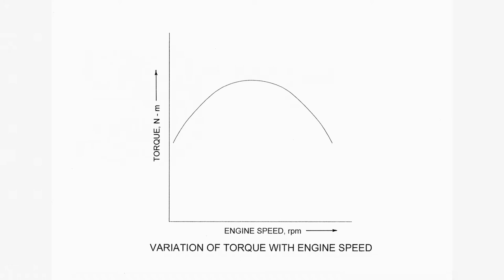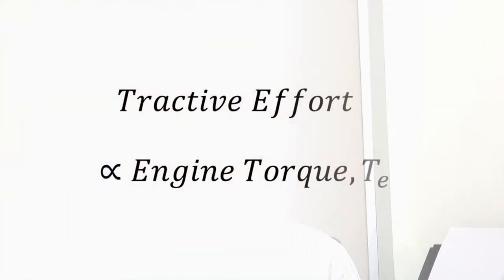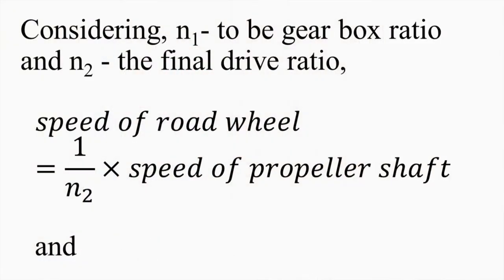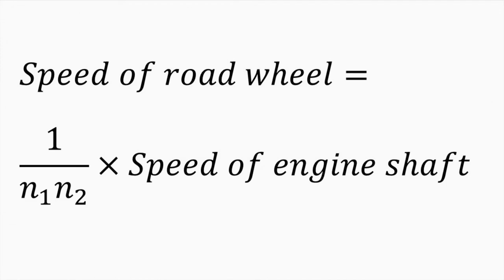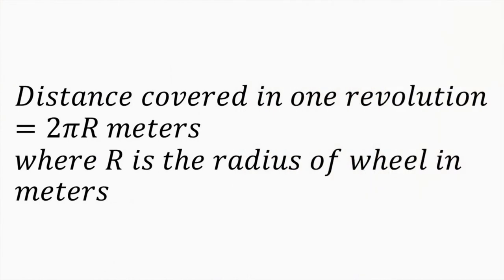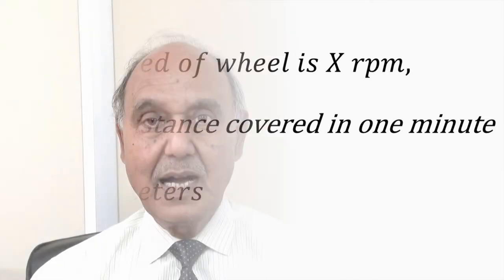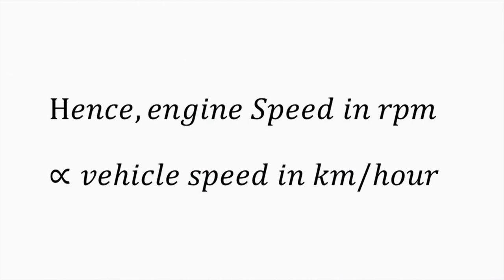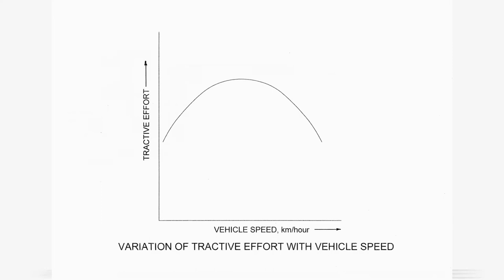WHY GEAR BOX IS ESSENTIAL IN AUTOMOBILE?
In this episode, relation between tractive effort and vehicle speed alongwith performance curves has been explained. Also, the essentiality of gear box in automobile has been explained.